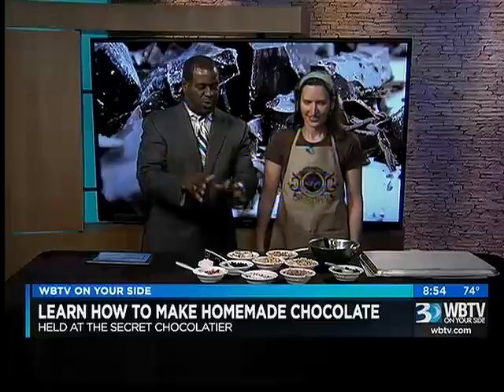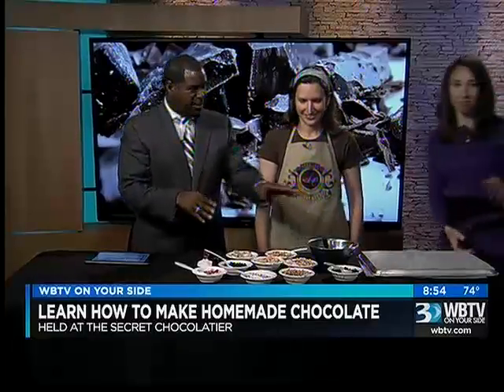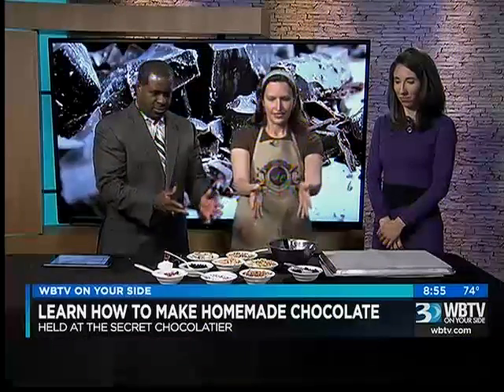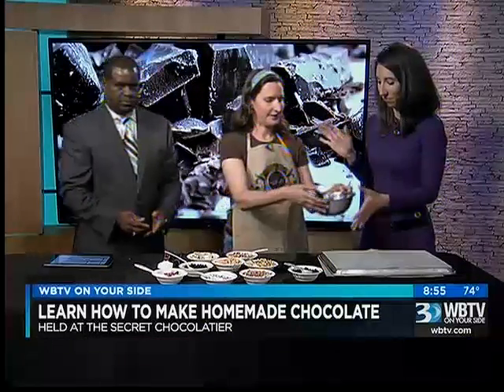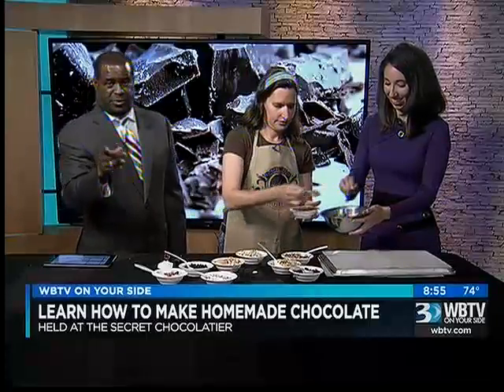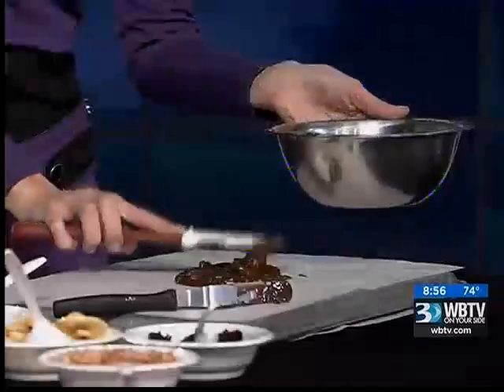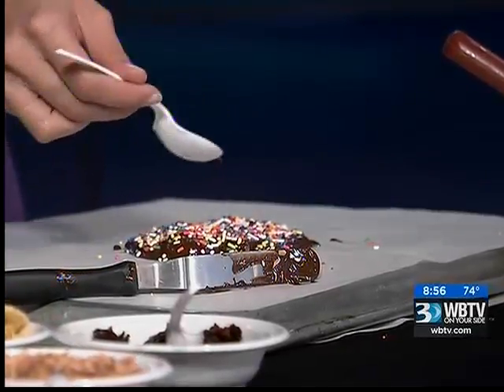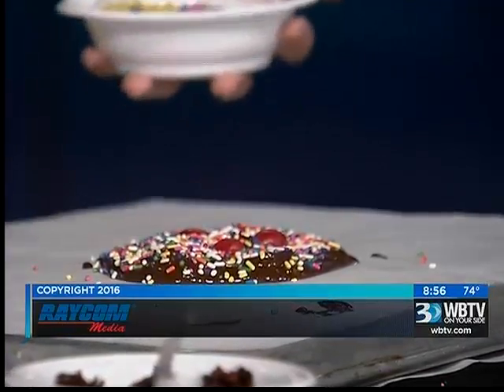03.31.16: PM Bounce #3 | Chocolate Making Classes with Robin